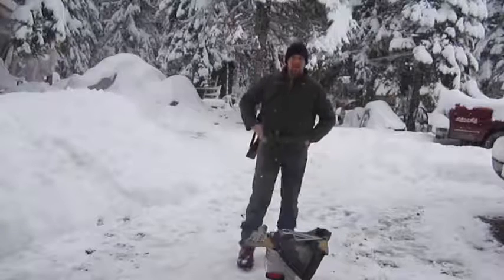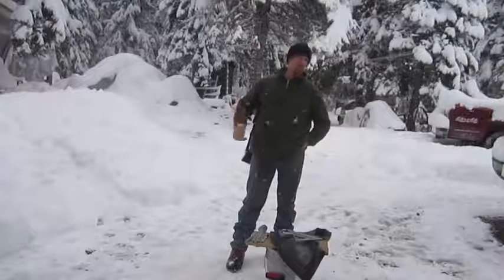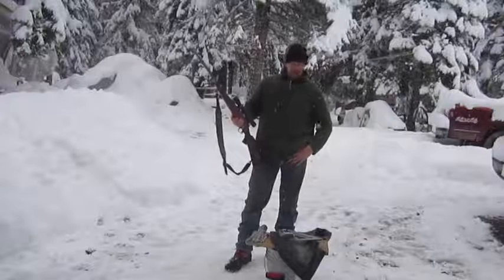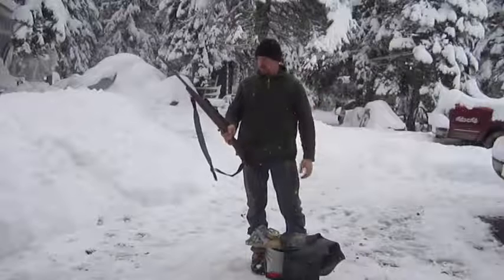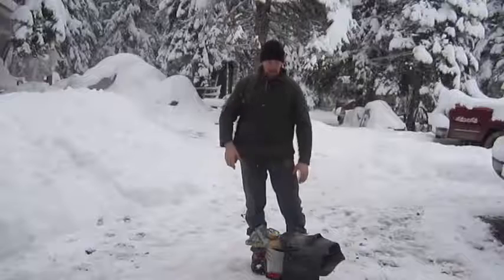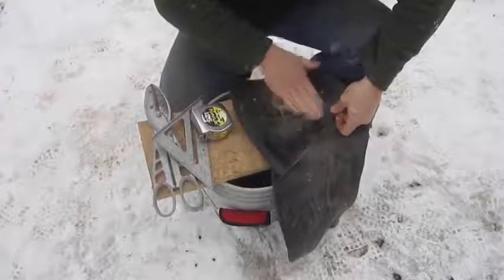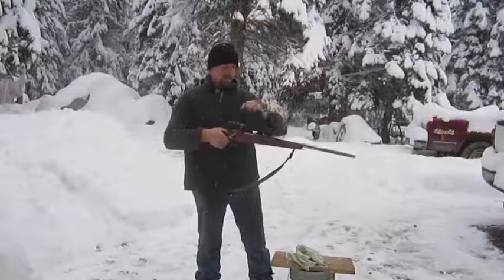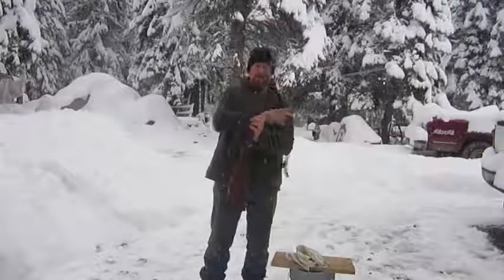Inexpensive Simple DIY Scope Cover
Mountain Man, Glen Trayer shares with you his inexpensive simply DIY scope cover he uses for trapping, hunting and his treks in the wild.

Be sure to check out our By joining our newsletter you will receive several free handouts including The Trayer Wilderness Cookbook ~ Homesteading The Traditional Way ~ Volume 1 for free.  Listen in on the Mountain Woman Radio show every Wednesday on iTunes or on our website.  You can find us on all social media and see a lot of behind the scenes pics on Instagram - join us